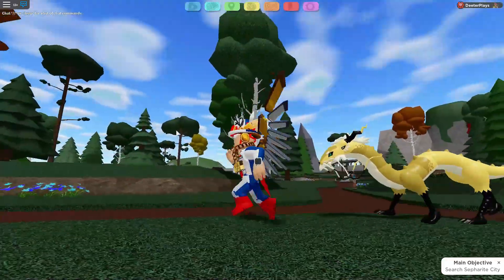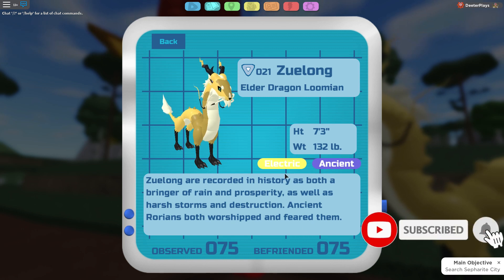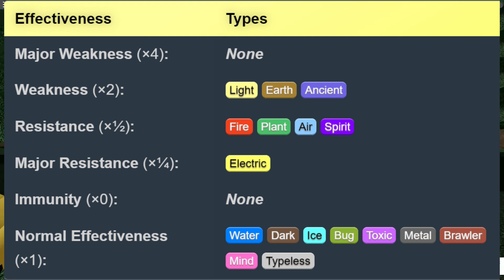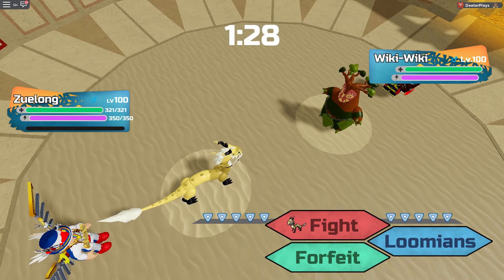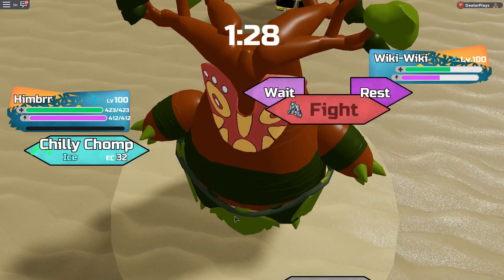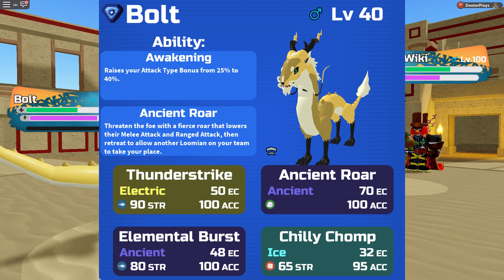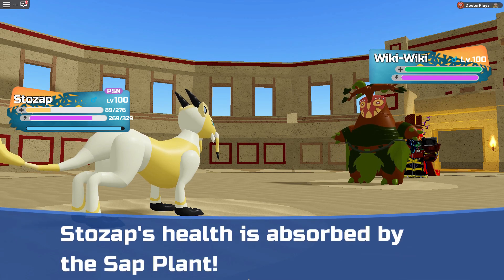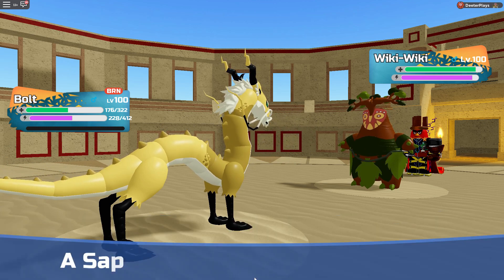Zuelong Complete PvP Overview - Loomian Legacy Guide - Best Moveset, Personality, Training & Item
In this video we are going to cover the Zuelong in detail, talking about the base stats, recommending the best moves sets, the best TP focused training, which personality traits are the best, worst or even don't matter.  (Feel free to comment and keep the conversation going, differing opinions and feedback is welcome)